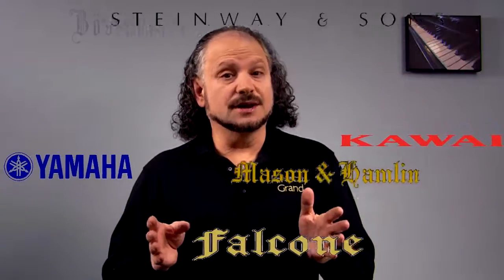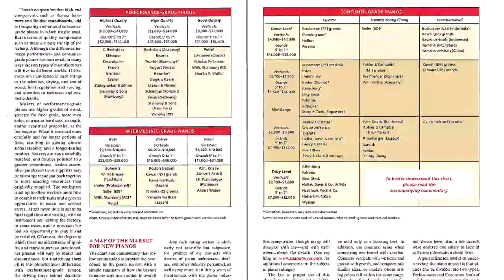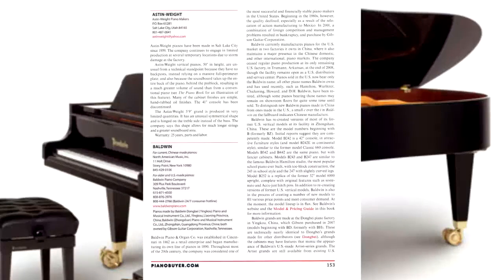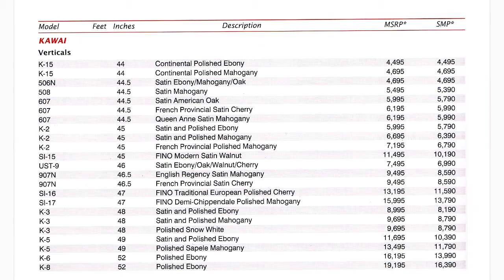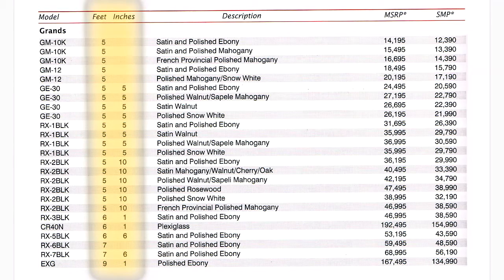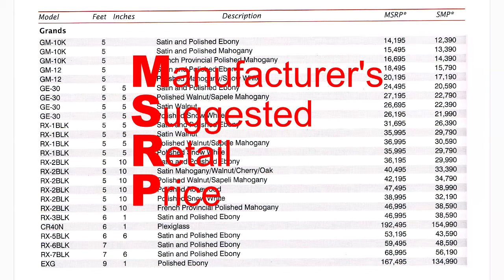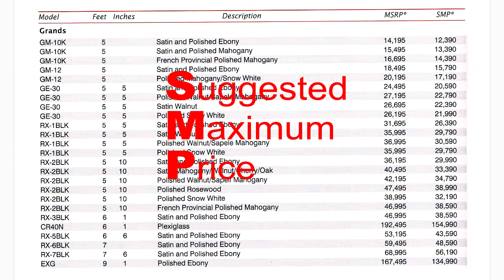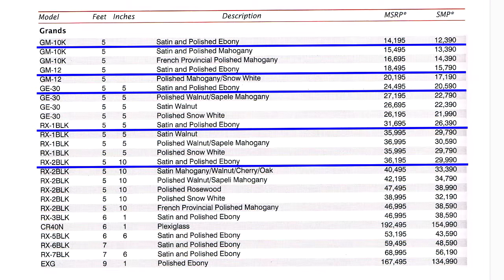#4 Buy a Piano